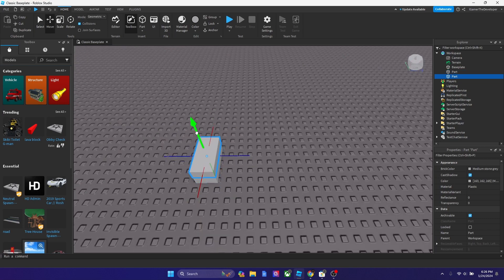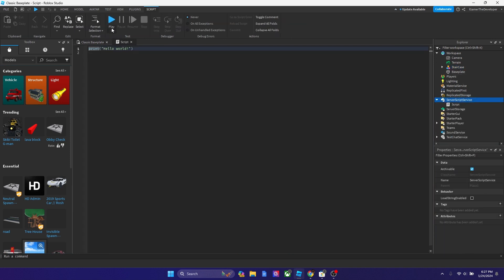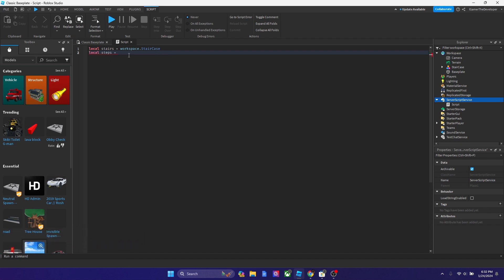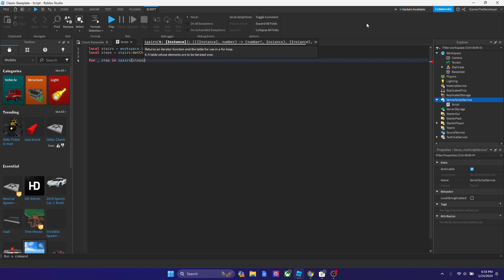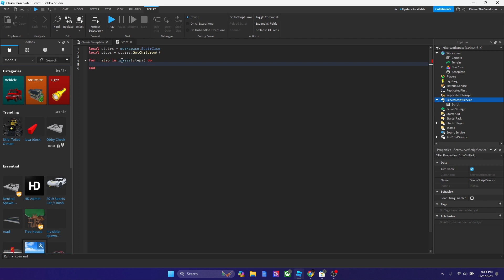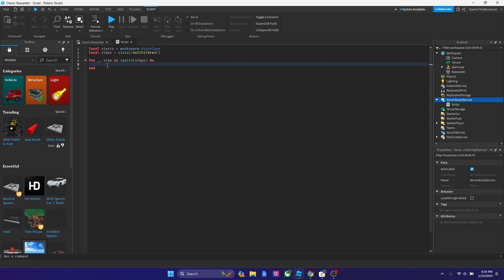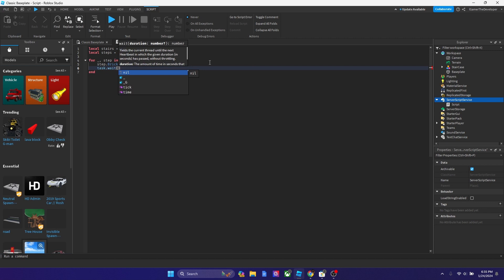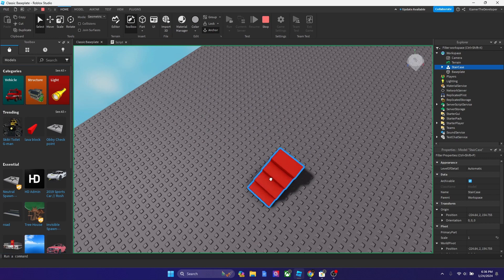How To Use GetChildren Function On Roblox (Roblox Luau Scripting)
In this video, I will show you guys how you could use GetChildren on Roblox Studio. GetChildren can be used to target multiple selected parts at once. I will show you guys an example of when you could use GetChildren and how you could use it.